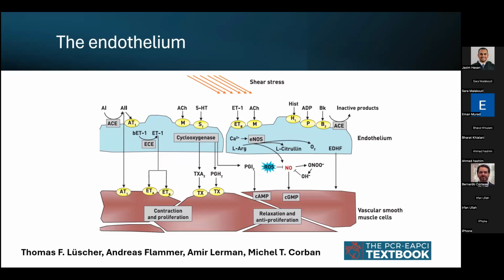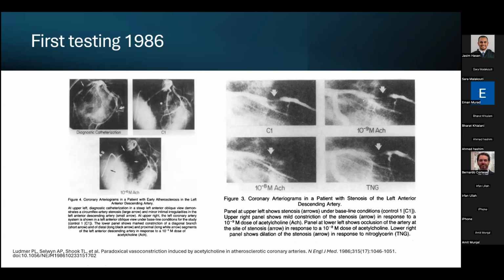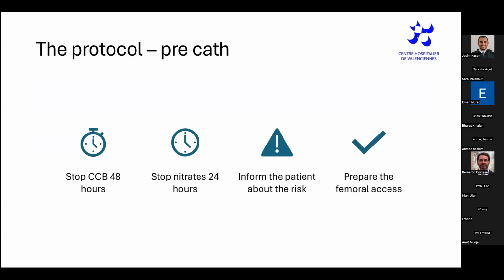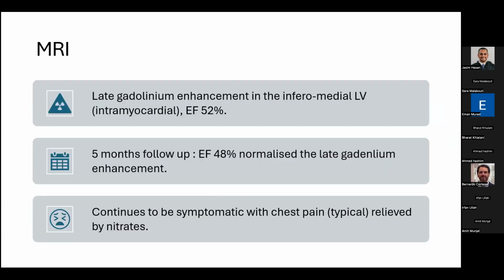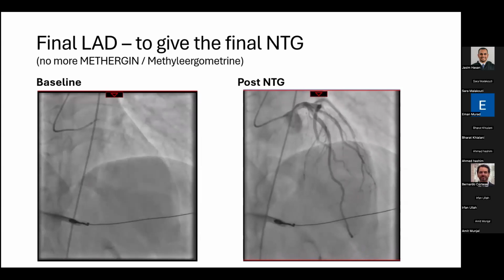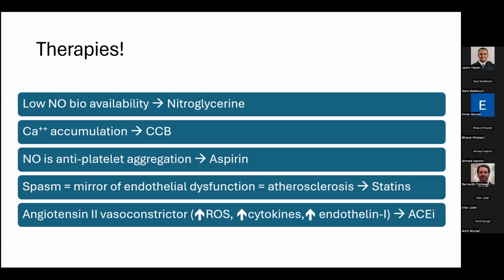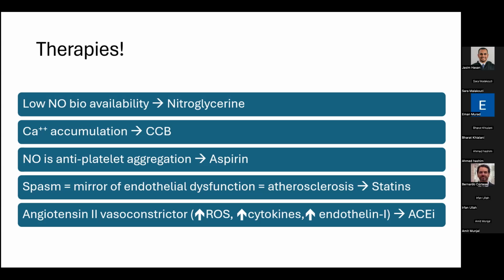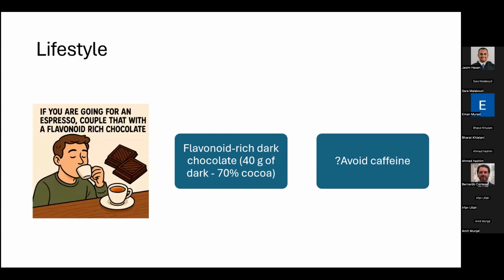Volatile Coronaries: From Diagnostic Testing to Therapeutic Strategies | DCB Academy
Join us in this comprehensive lesson exploring coronary artery spasm, its causes, how to accurately diagnose it through testing, and the latest therapeutic approaches to manage this challenging condition.